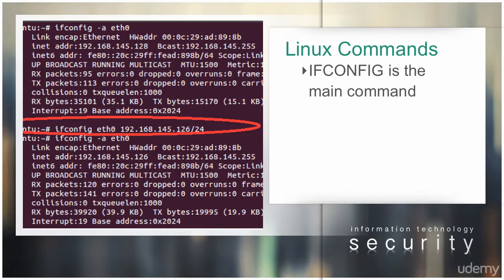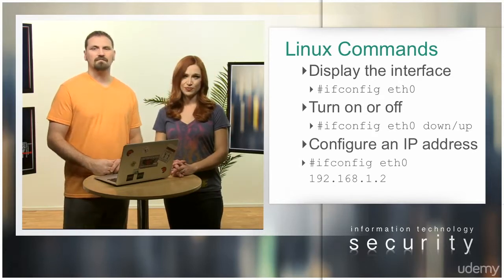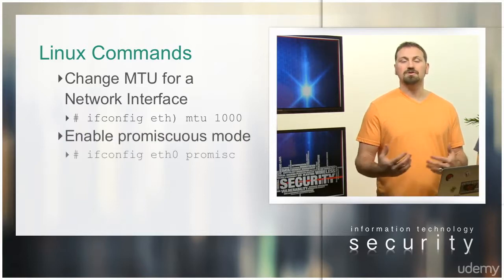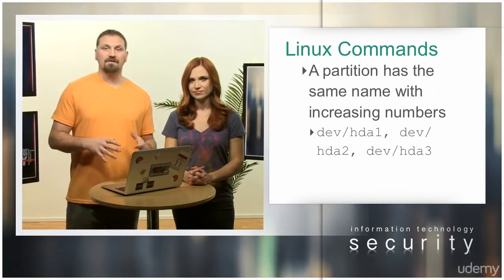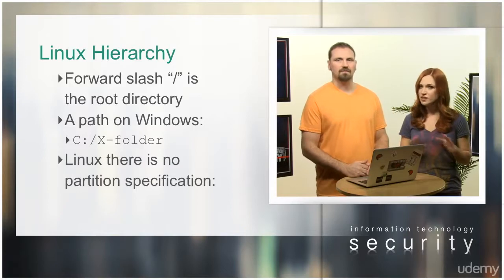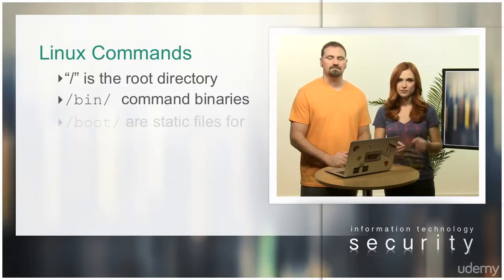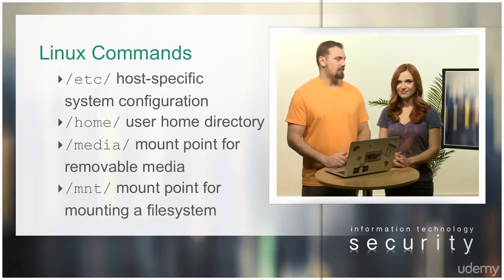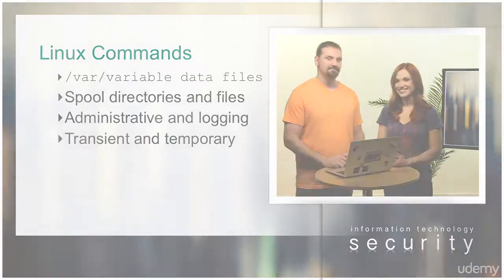Linux Fundamentals - 6 Linux Commands